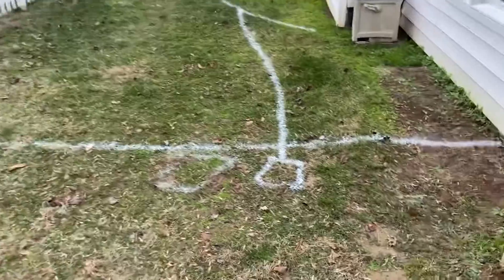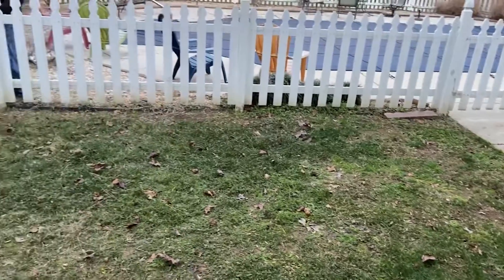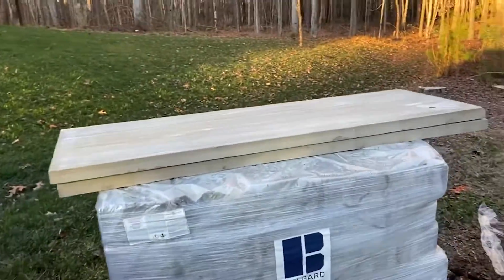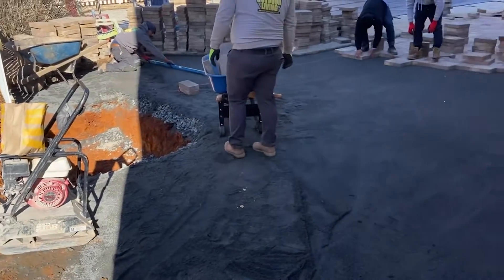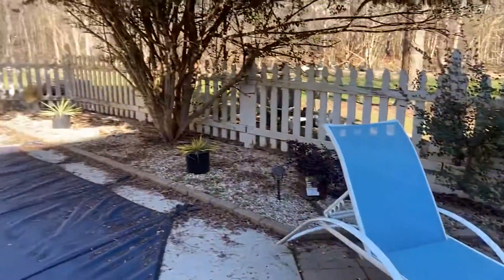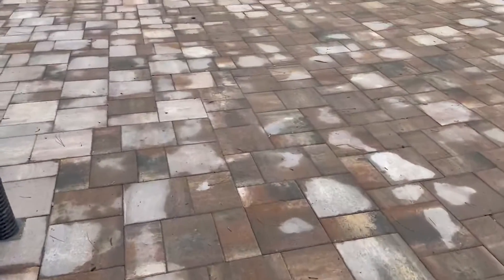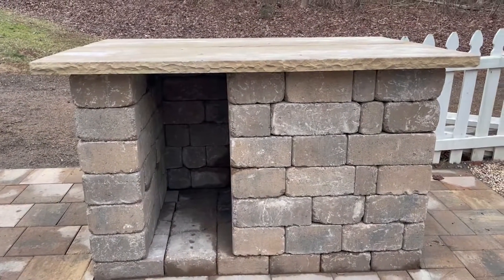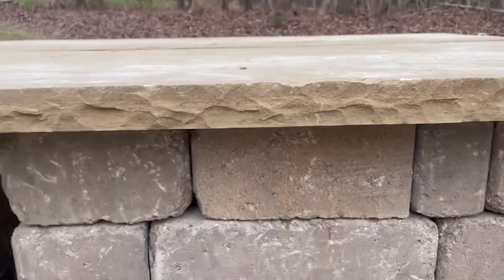Belgard Savannah Catalina Grana Paver Patio - Outdoor Living Tip of the Day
The pizza oven has been ordered 🍕while the Belgard Colonial Castle Manor wall block base and Castle Buff Natural Stone Rockface Tread capstone has been completed. The large Belgard Savannah Catalina Grana Paver Patio was installed along with a few drainage solutions and additional plantings around the pool in Harrisburg, NC.

Mr. Outdoor Living 🌲
Making Homes More Beautiful 🏡

Credit:
Editing: Mr.Outdoor Living Productions